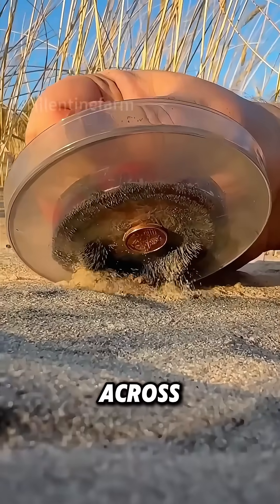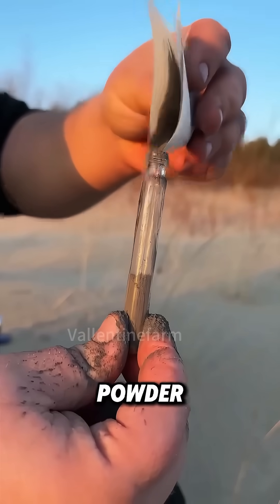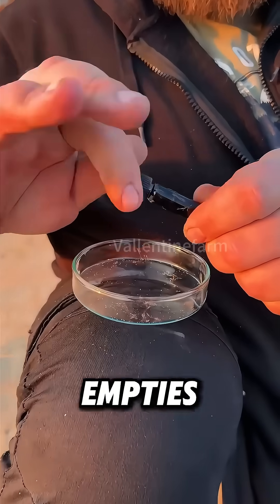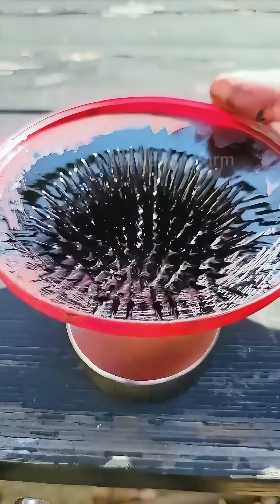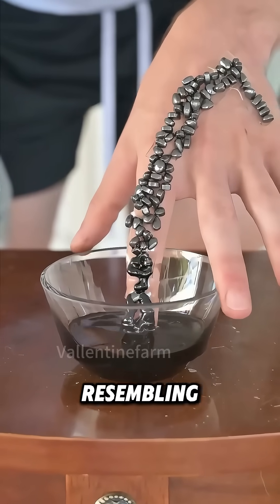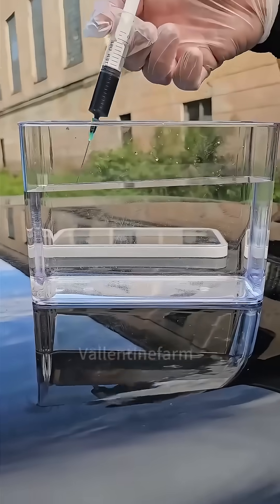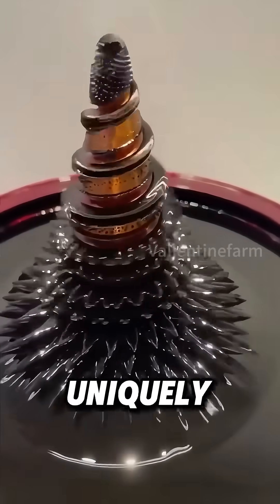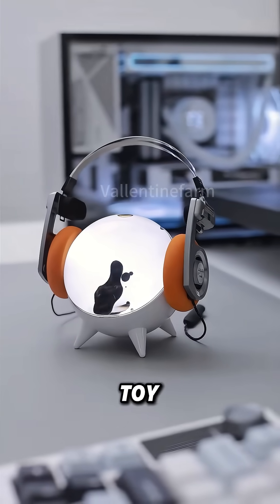Have you ever seen the magical magnetic fluid? Magnetic Fluid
Watch as a young man runs a magnet across the desert sand. Instantly, the magnet's surface is coated with fine iron powder. He takes a pinch of this powder, drops it into a test - tube, injects impregnating liquid and surfactant using a syringe, shakes it thoroughly, and then empties the contents into a container. The resulting black substance is magnetic fluid.When a magnet is brought close, the magnetic fluid appears to awaken. Rows of spikes pop up, and it sways as the magnet moves, resembling a living being. It clings tightly to any magnetic object, doesn't disperse on its own, and remains intact in water. Move the magnet, and the magnetic fluid will follow.Magnetic fluid reacts uniquely to different sound frequencies. This property is used to create music - pulsating ornaments. But it's far from just a toy. In biomedical detection, it aids in biological analysis with magnetic fields. In aerospace, magnetic - field control allows it to solve rocket fuel delivery issues in zero - gravity.